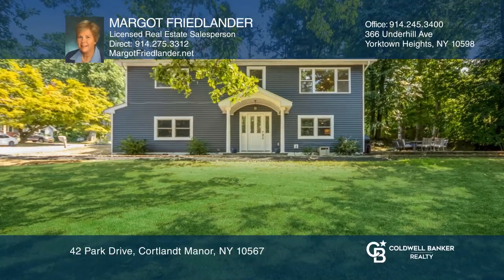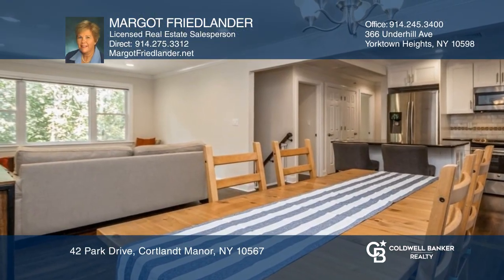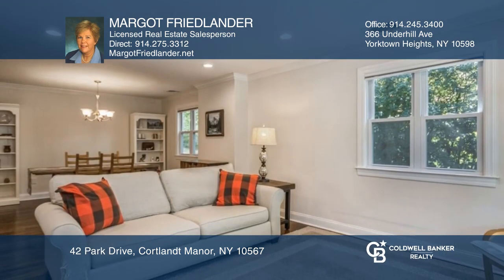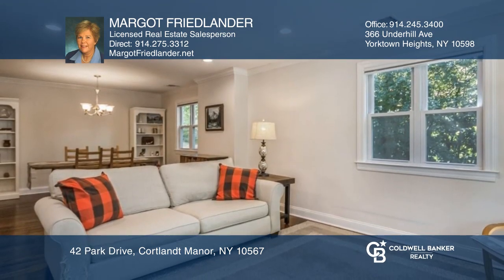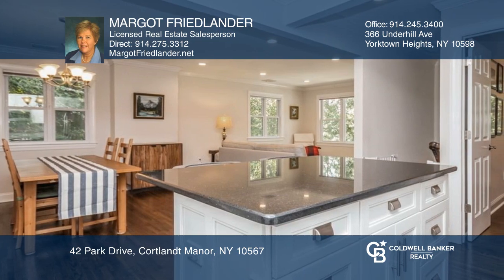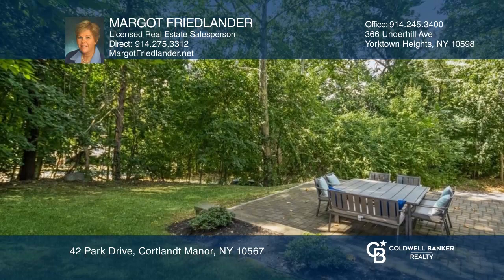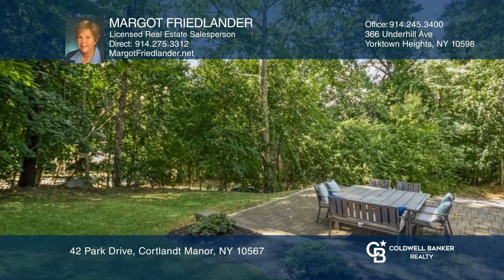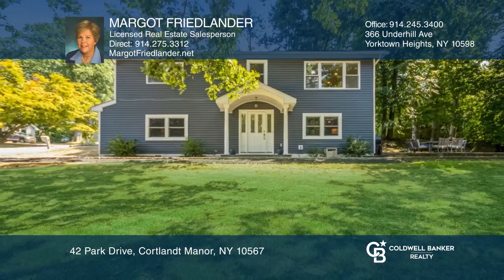42 Park Drive Cortlandt Manor, NY | ColdwellBankerHomes.com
42 Park Drive, Cortlandt Manor, NY

This enticing UPDATED three-Bedroom, two-Bath home boasts an Open Floor Plan (Living Room/Dining Area/Kitchen) Great Room with a large picture window providing abundance of natural light and hardwood flooring, three-Bedrooms and a full bath on the upper level. The walk-out lower level, youll enjoy